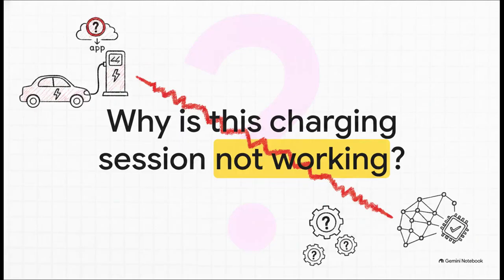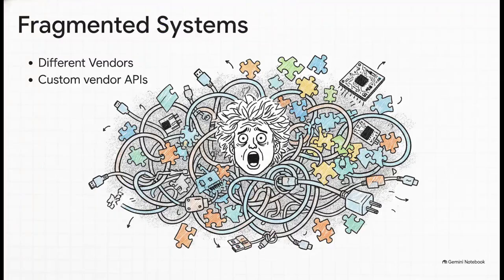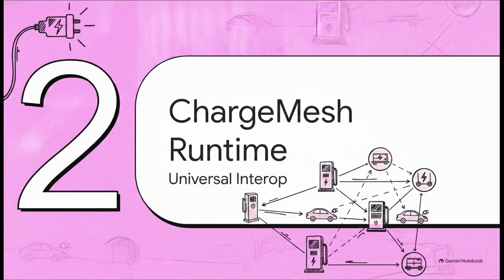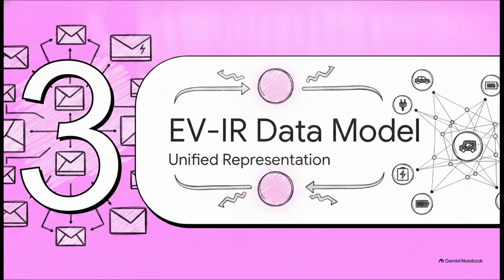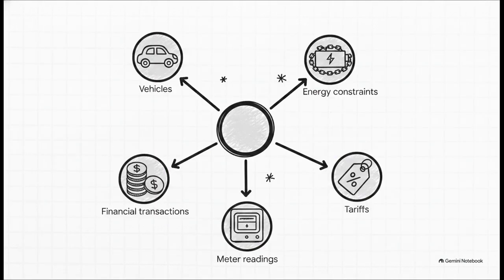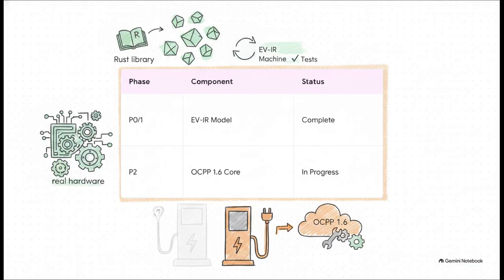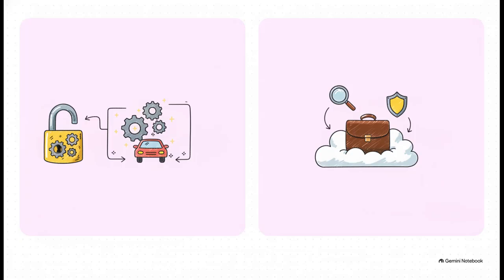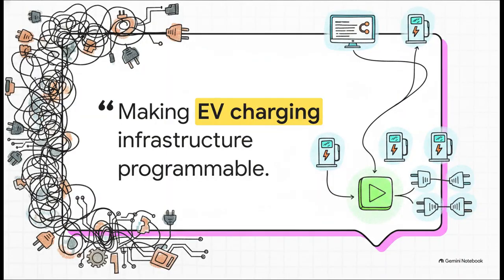How to Solve EV Charging Interoperability: Introducing ChargeMesh (Built with Rust)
"Why is this charging session not working?"

If you have ever worked with electric vehicle (EV) charging infrastructure, you know how frustratingly fragmented the ecosystem is. Charging stations from different vendors, varying OCPP versions (1.6, 2.0.1, 2.1), complex ISO 15118 implementations, and roaming networks (OCPI) often result in protocol errors, incompatible capabilities, and complex distributed-system failures.

Enter ChargeMesh—an open-source software platform designed to provide a common, unified software layer that hides this complexity.
At the core of ChargeMesh is the EV Charging Intermediate Representation (EV-IR). EV-IR translates diverse and fragmented protocols into a single, unified canonical domain model. This means applications can seamlessly interact with any charging hardware, completely independent of the underlying vendor-specific APIs or protocols.
🚀 Project Milestone: Phase 1 is Officially Complete! We have successfully implemented:

-    chargemesh-core crate: Core types (Power, Energy, Duration, etc.), precise identifiers, strict error handling, time, and crypto utilities.
-    chargemesh-ir crate: 16 core EV-IR entities (from ChargingStation to Tariffs and ChargingProfile).
-   Explicit State Machines: Observable, testable state transitions for Sessions, Stations, and Connectors.
-  Fully covered with thorough unit and integration tests.

🔧 Why Rust? We chose Rust as the foundation of ChargeMesh to guarantee absolute memory safety, near C++ performance, and fearless async concurrency. Its lightweight footprint makes it perfect for edge deployment on-site gateways, industrial PCs, or Raspberry Pi devices.
We are currently working on Phase 2 (OCPP 1.6 Core) and have exciting plans for an OCPP Simulator, CLI Tools, and a Web Debugger in the roadmap.

Get involved via GitHub Issues & Discussions!